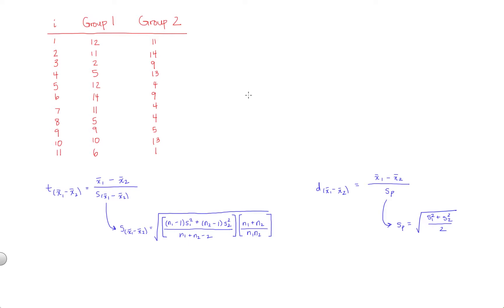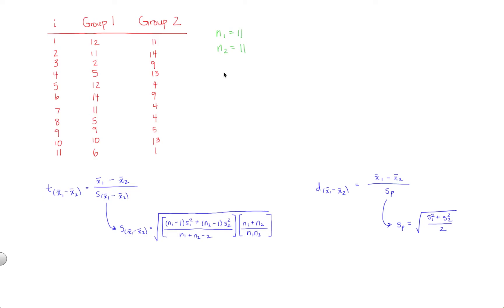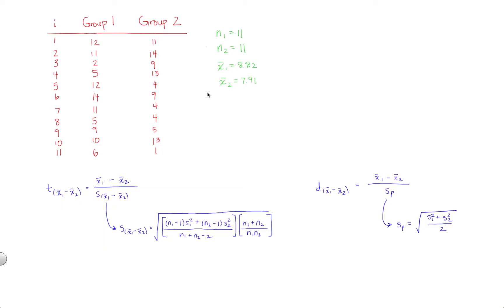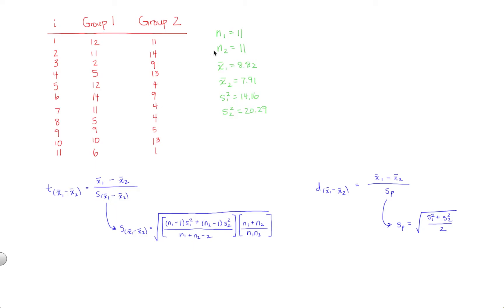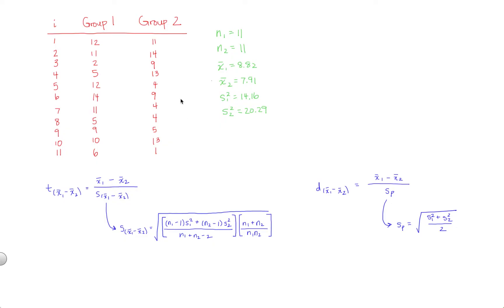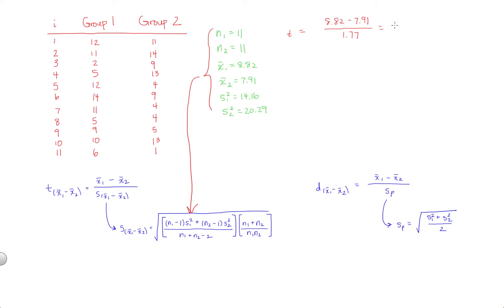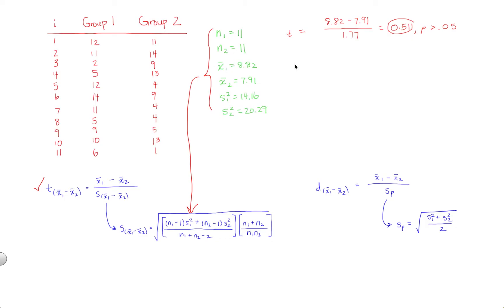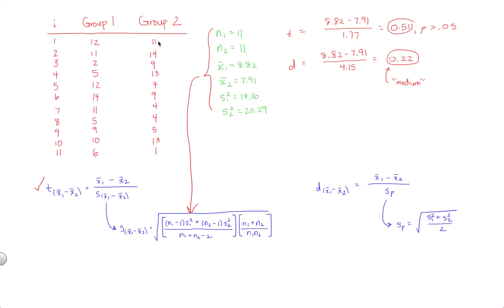How to Calculate an Independent-Samples T-Test and Effect Size by Hand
In this video, we'll use sample data to practice calculating the independent-samples t-test and the Cohen's d effect size associated with that hypothesis test. In the process, we'll also calculate standard error and pooled standard deviation.

PDF Guide illustrating how to calculate an independent-samples t-test by hand

PDF Guide illustrating how to calculate the effect size for an independent-samples t-test by hand